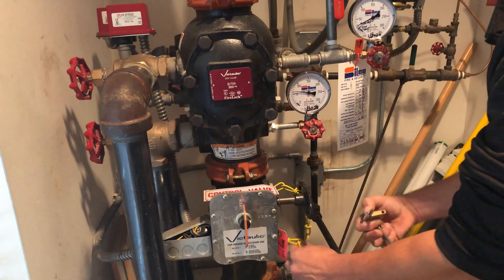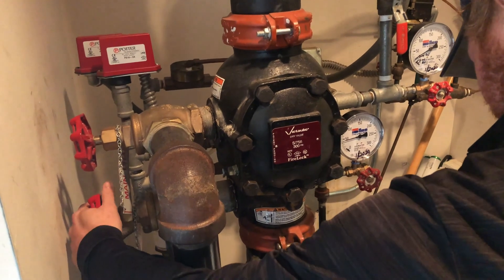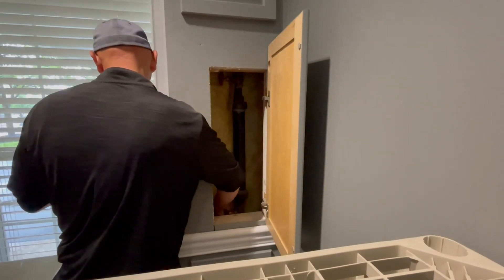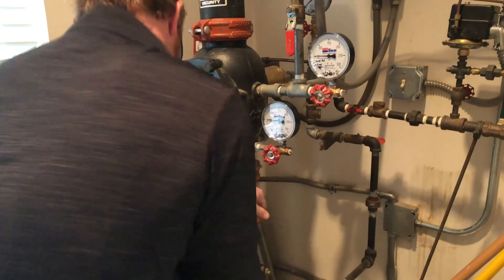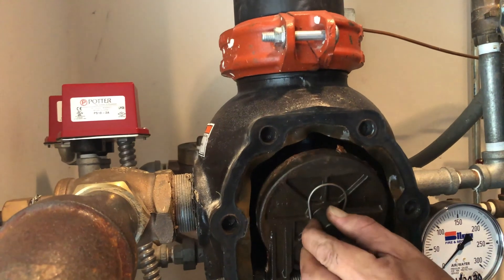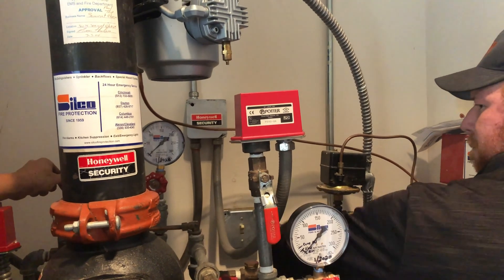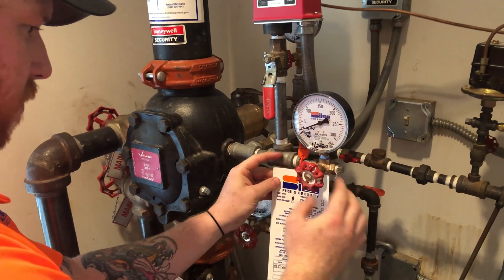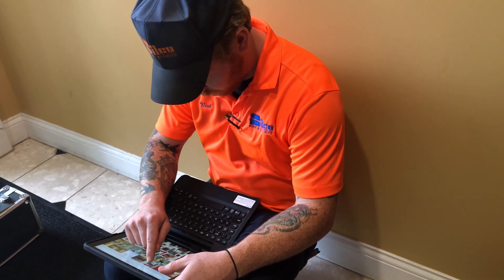Dry Sprinkler Inspection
A dry sprinkler system is pressurized with air or nitrogen, rather than having the pipes constantly filled with water. These systems often cover unheated spaces like freezers, attics, or an outdoor loading dock.

The main control valve and riser are usually located in a heated space such as a maintenance room, or closet. The pressurized dry-pipe valve prevents water from entering the system until a fire activates one or more sprinkler heads.

Once a sprinkler head breaks, the system loses air pressure and the dry valve activates. The clapper then opens, filling the system with water which makes its way to activated sprinkler heads to contain and/or suppress the fire until emergency services can arrive on scene.